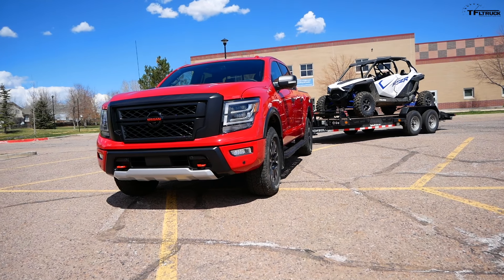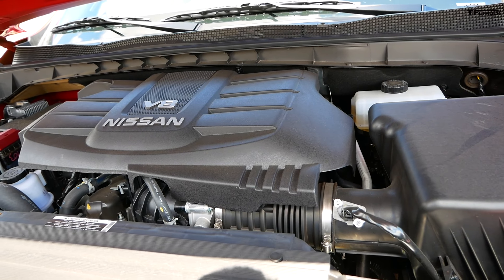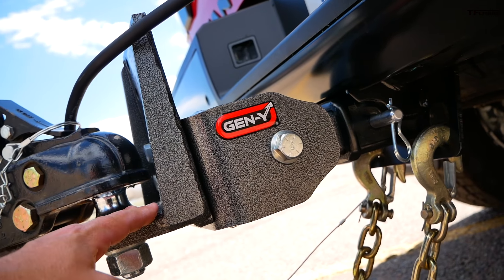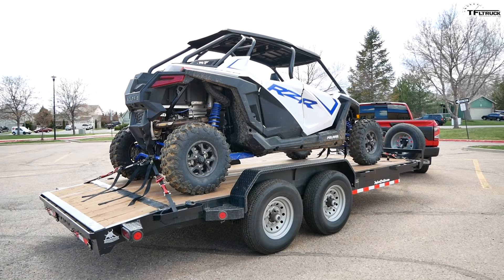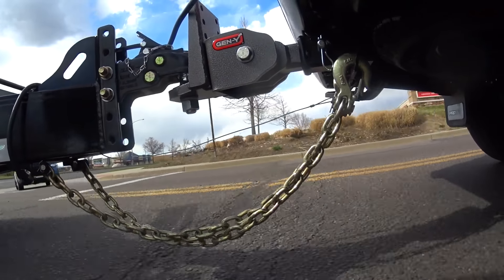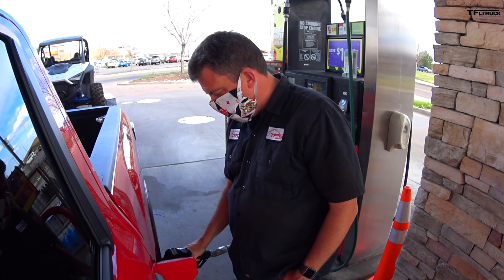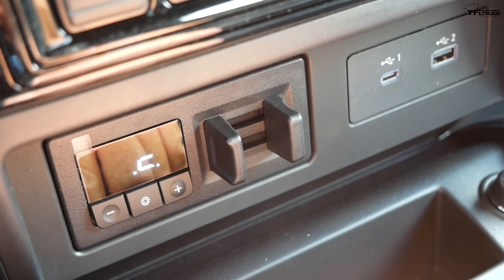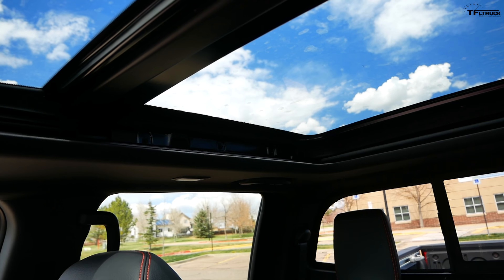Is the New 2020 Nissan Titan PRO-4X a Much a Better Towing Truck? Surprising MPG Review!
) Check out the full line of adjustable torsion-flex hitches available from Gen-Y Hitch. 2020 Nissan Titan PRO-4X Is Much Improved When Towing: MPG Review